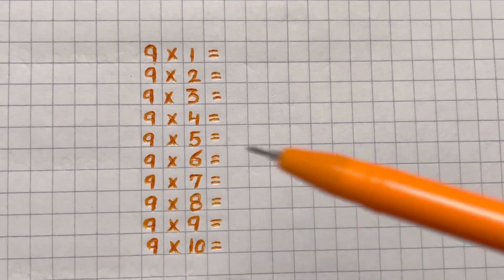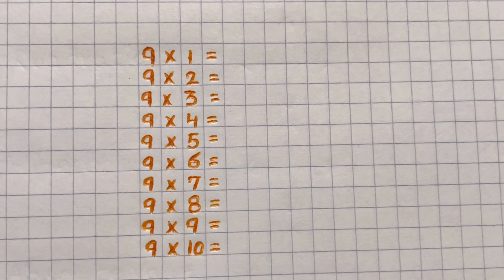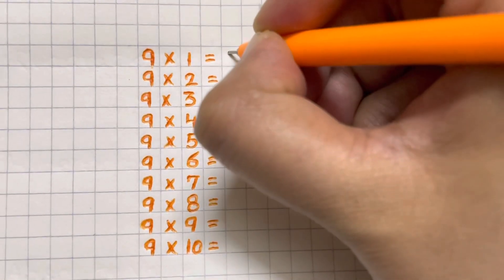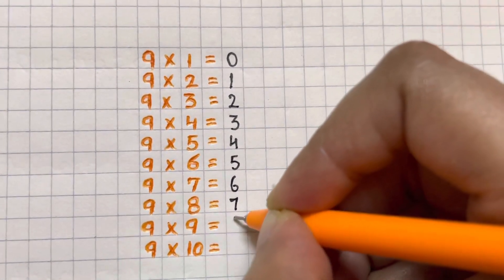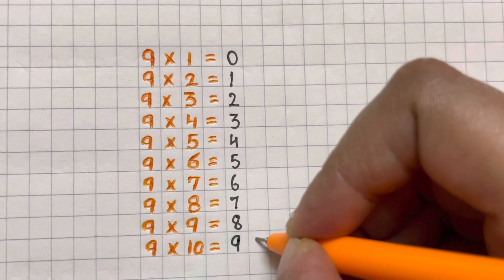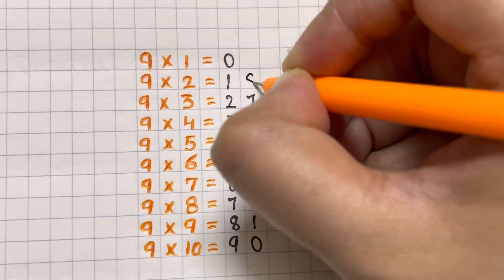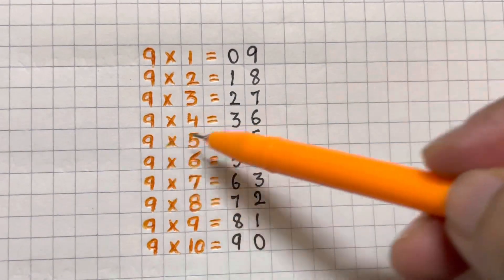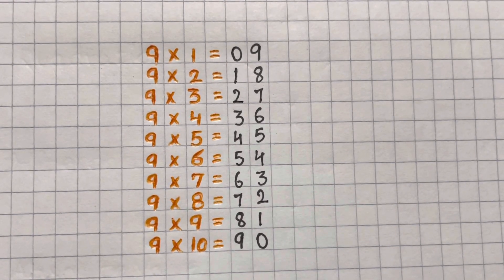Learn 9 Times Table unique trick | Fast and Easy!